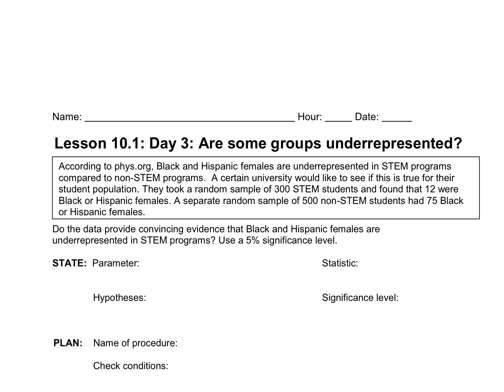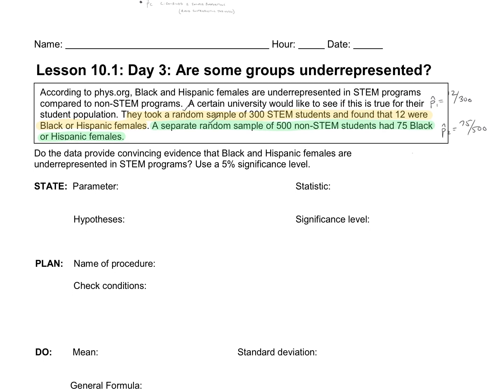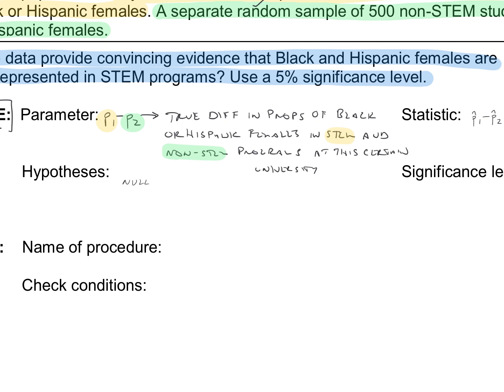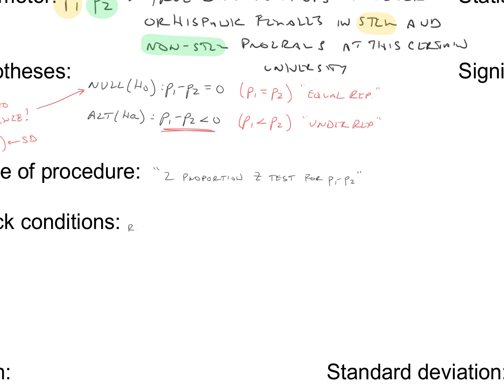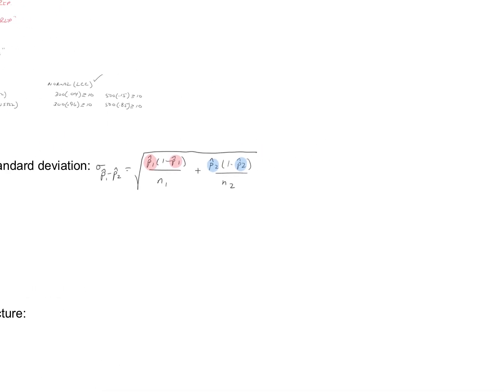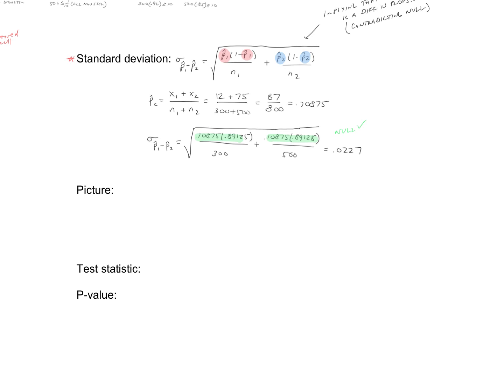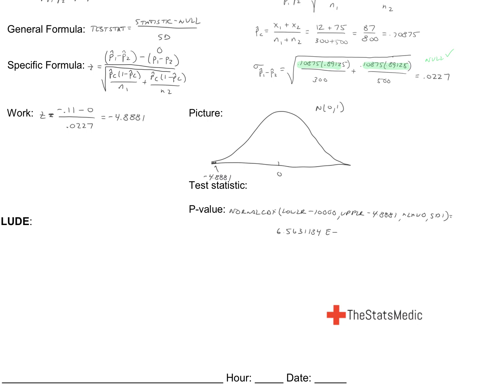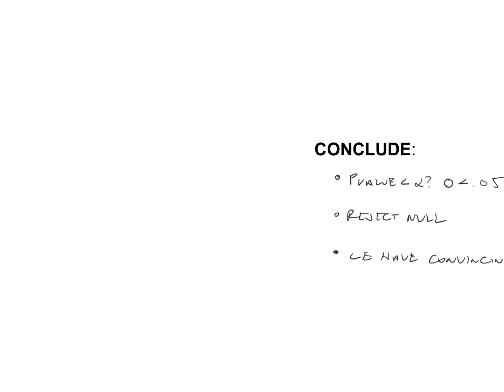Lesson 10.1 Are Some Groups Underrepresented